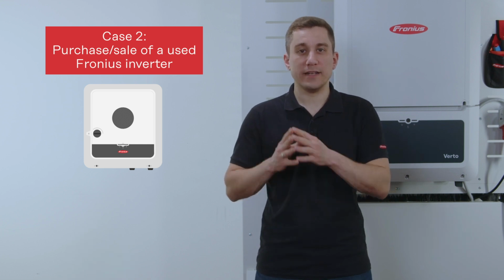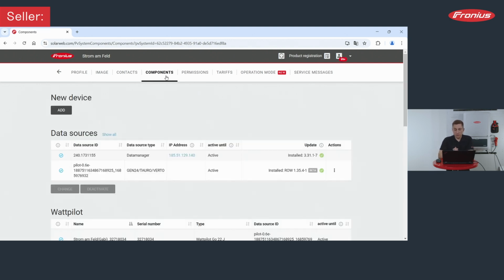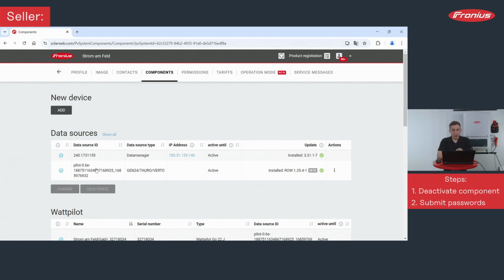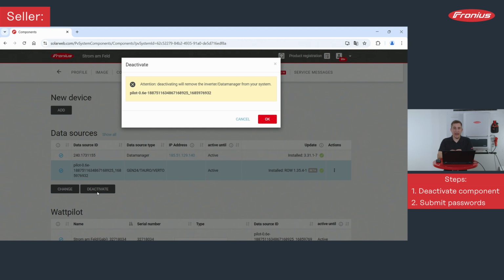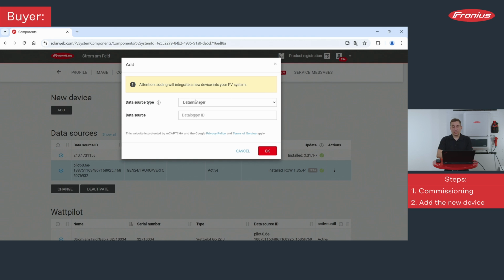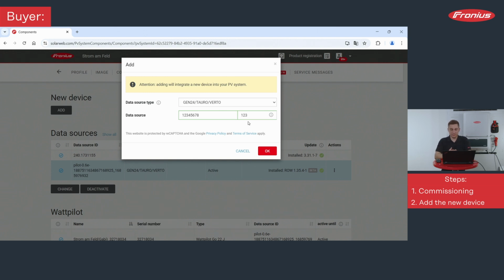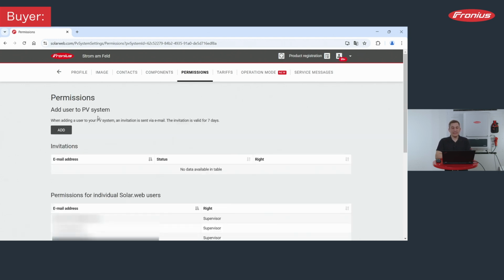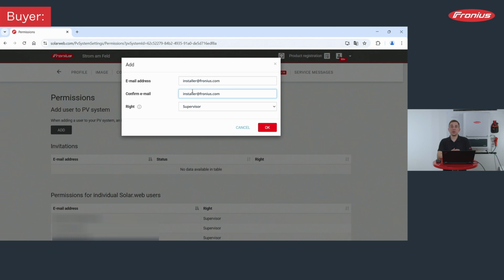How to Buy or Sell a Used Fronius Inverter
Ensure a Smooth Transition & Optimize Your System!

In this how-to video, we guide you through the necessary steps when buying or selling a used Fronius inverter—whether you’ve purchased a home with an existing Fronius system or are transferring ownership of an inverter.

🔹 Steps for Buying a Used Fronius Inverter:
✅ Step 1: Check the inverter model, age, and warranty status 🏡
✅ Step 2: Request ownership transfer from the previous owner 🔄
✅ Step 3: Update Solar.web monitoring access for system tracking 📊
✅ Step 4: Inspect installation and performance history ✅
✅ Step 5: Register the inverter with Fronius support (if applicable) 📞

🔹 Steps for Selling a Fronius Inverter:
✔ Step 1: Reset the inverter & remove it from your Solar.web account 🔧
✔ Step 2: Provide the new owner with necessary documents & access credentials 📑
✔ Step 3: Ensure a safe transfer & proper reinstallation 🔩

💡 Follow these steps to maximize efficiency, maintain system monitoring, and ensure a seamless handover of your Fronius inverter!

📌 Watch the video for a complete walkthrough!